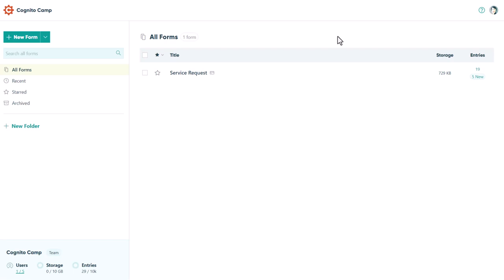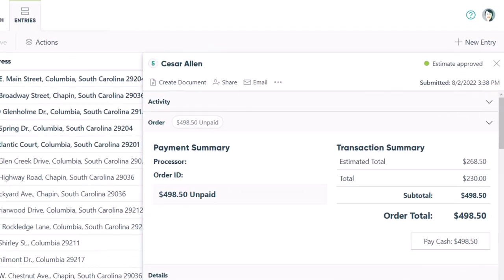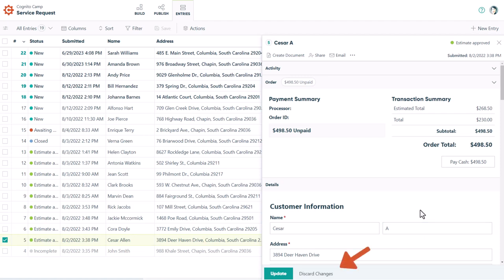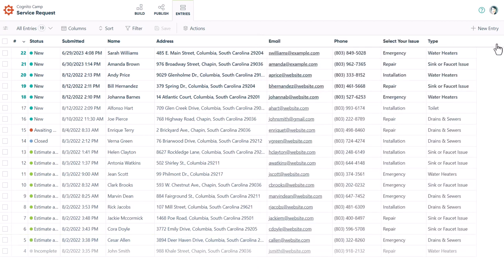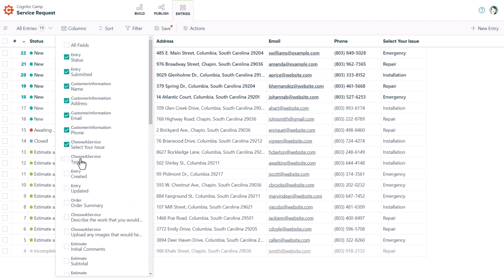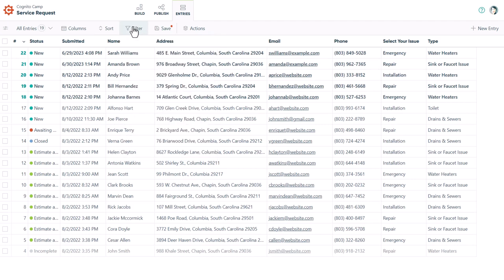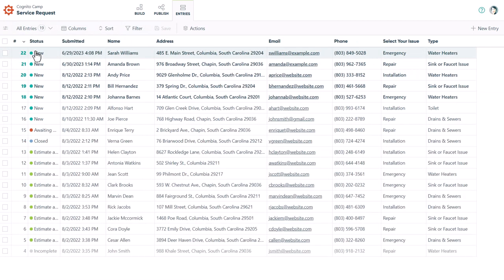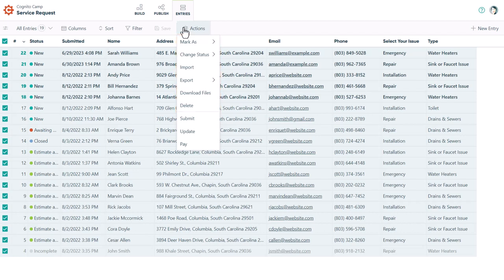Entry Management - Cognito Forms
Creating your form and sharing it with your customers is just step one — what happens to all that data after it gets submitted? In Cognito Forms, you can easily sort through and filter your entries to create customized data sets, save those data sets as unique entry views, and perform multiple tasks at once to build complex business workflows.

LINKS & RESOURCES